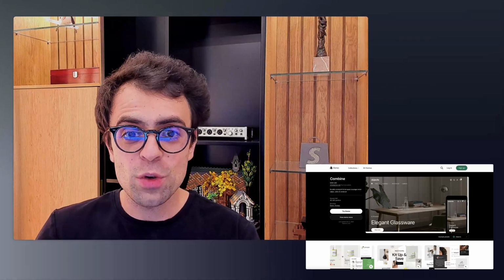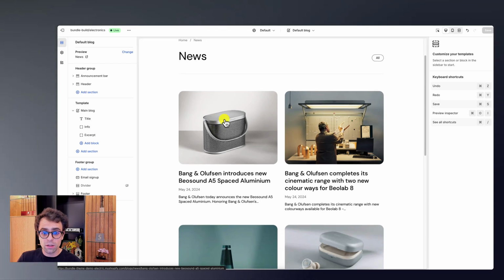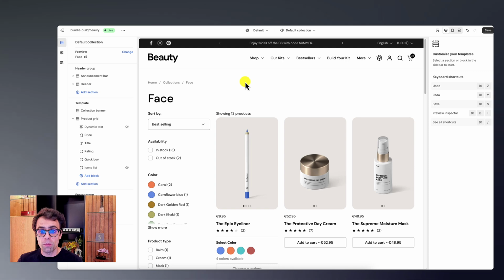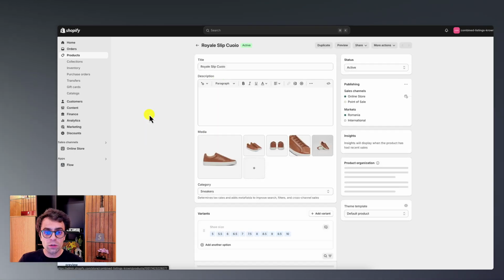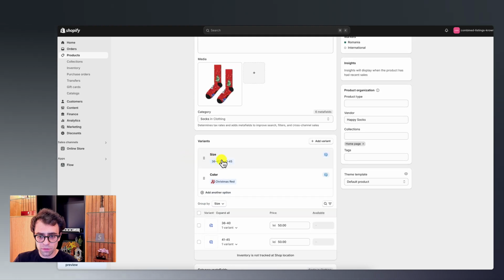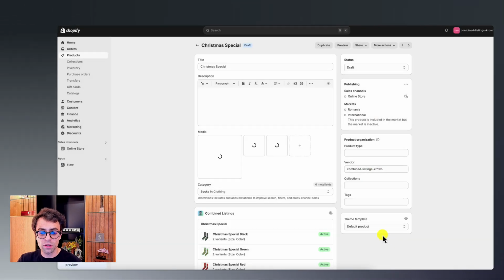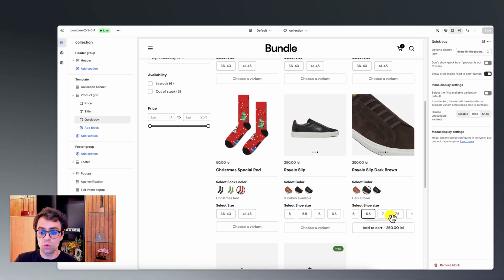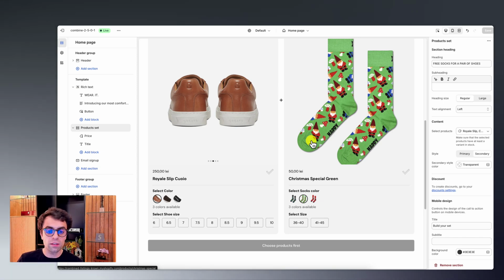Combined Theme 2024 Updates - Product page blocks | Combined Listings | Variant Metafields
2024 was an amazing year for our themes! We did a lot of updates, adding cool new stuff, rewriting a lot of code, improving themes in terms of performance, accessibility and flexibility.

It's also the year in which our Combine theme won the amazing Shopify Build Awards at edition.dev 🎉

Here's an update of what we did in our Combine theme this year. Check out the theme on the official Shopify Marketplace

00:41 - New blocks in product pages
03:00 - Article pages cross promotion block
04:04 - Other design and functionality updates
05:50 - New quick buy modal window
07:32 - Native color swatches
09:10 - Product variant metafields
11:30 - Combined Listings
15:40 - Product sets with automatic discounts